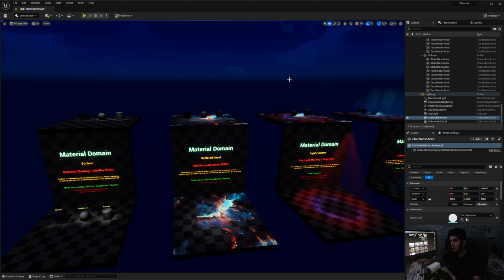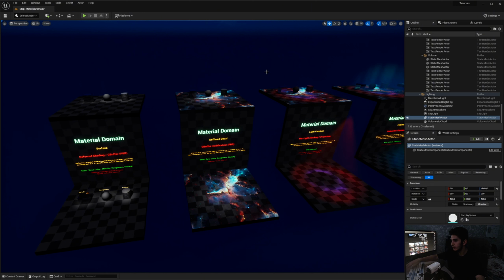#2 | UE5. Buffers and Rendering — explained in simple words for beginners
Learn about buffers and rendering in Unreal Engine 5. This video explains depth buffers, geometry buffers, lighting buffers, and rendering techniques including deferred rendering and volumetric effects.

00:04 – Introduction to Buffers and Rendering
01:03 – Artist Example: Understanding Distances
01:59 – Distance Determination in Unreal
02:57 – Z Buffer/Scene Depth Explained
03:54 – Processing Information in Buffers
04:46 – Rendering Techniques
05:43 – Conclusion and Key Takeaways